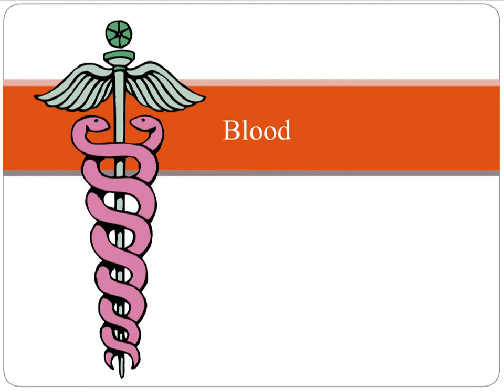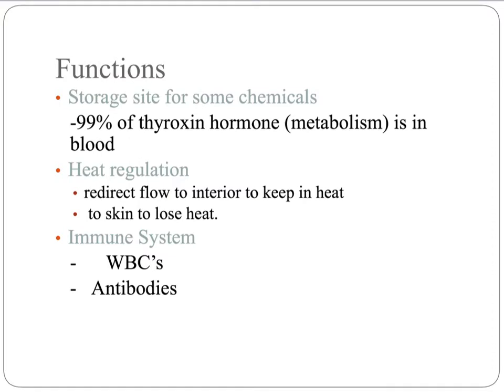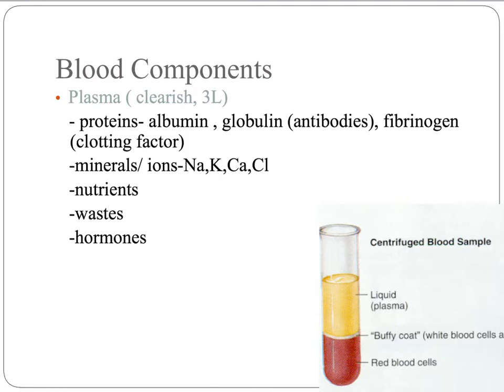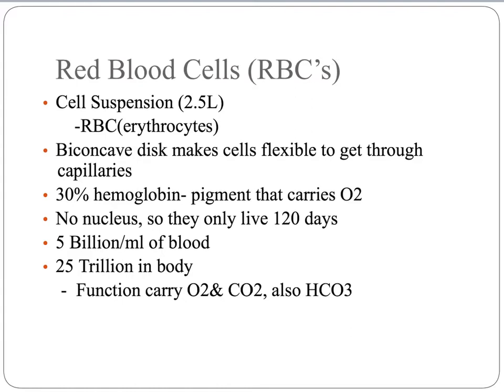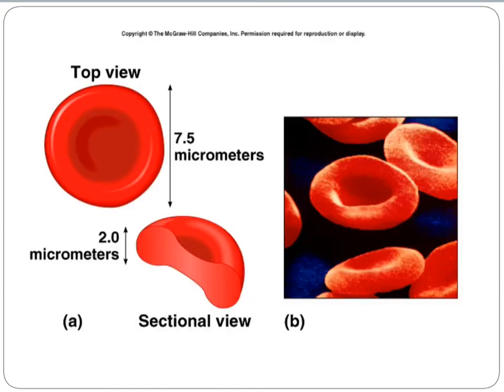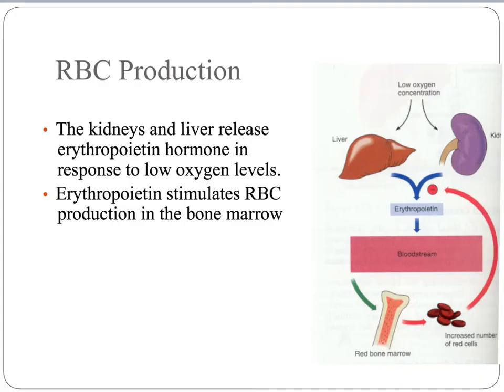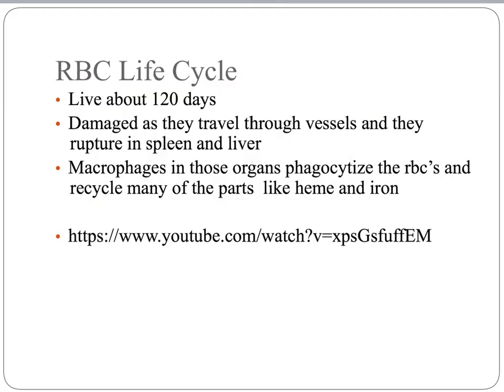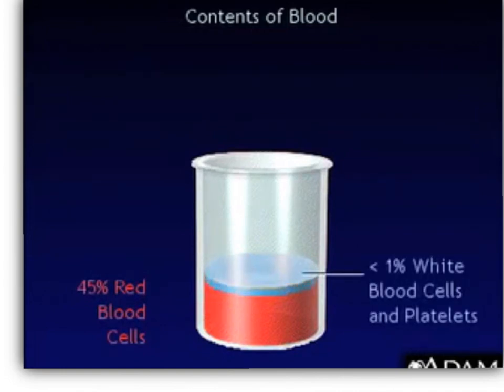Physio Blood Intro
Physiology high school class lecture that introduces blood components and function.